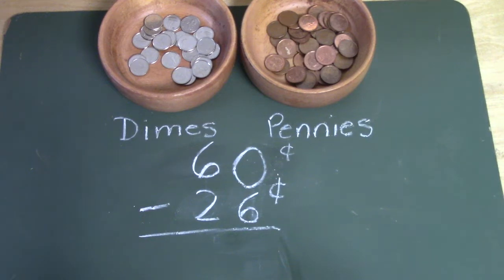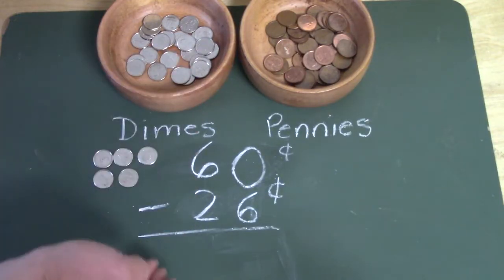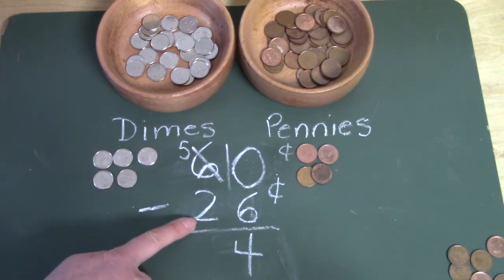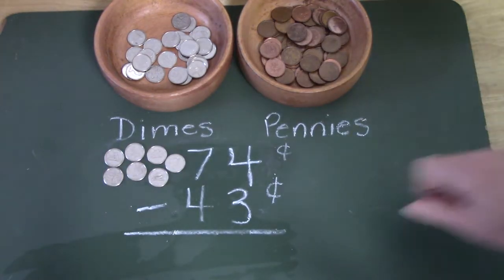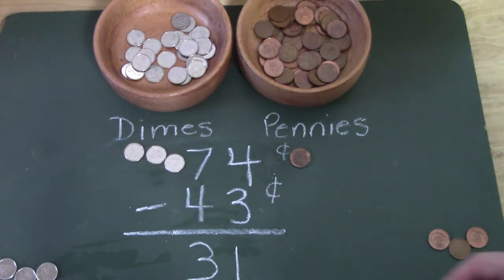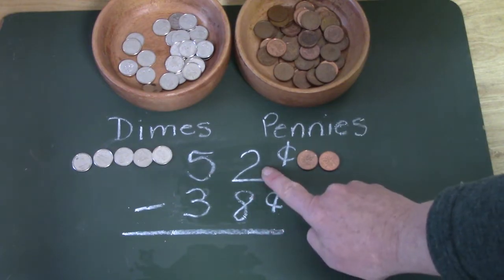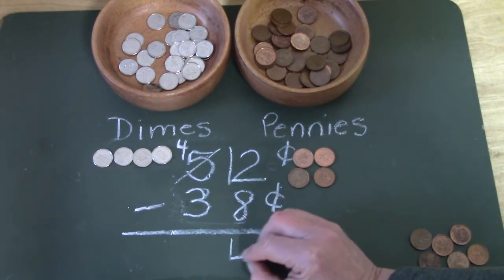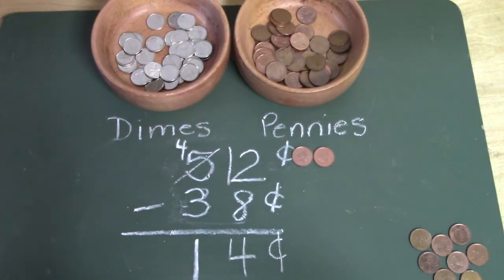Grade 2: Math Lesson #108 Subtracting Two Digit Numbers Using Dimes and Pennies (Part 2)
This playlist coordinates with the Saxon math level 2. This is lesson #108 Subtracting Two Digit Numbers Using Dimes and Pennies (Part 2). Please note that this supports the lesson portion of the curriculum. It is greatly encouraged that your child reviews the calendar, pattern, 100’s chart, clock, money, and math facts which are in the Saxon 2 teacher's guide. Daily review of these concepts helps to build a strong foundation of number sense.